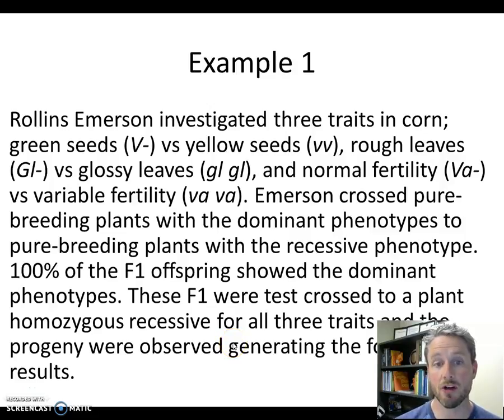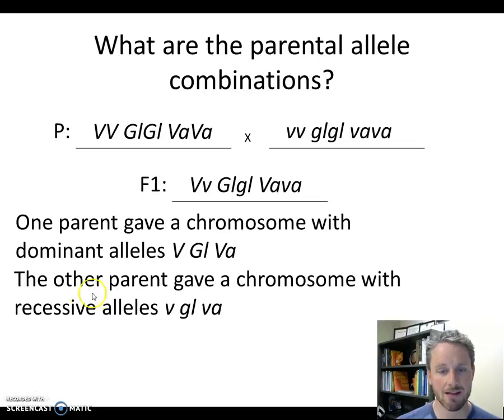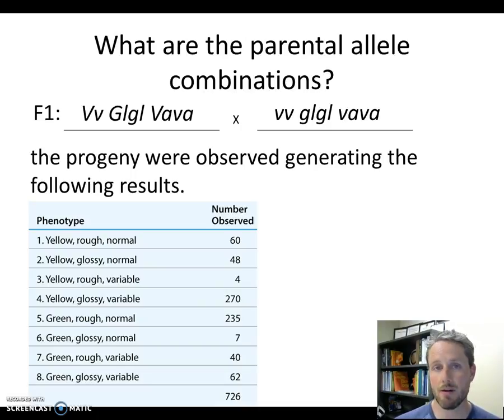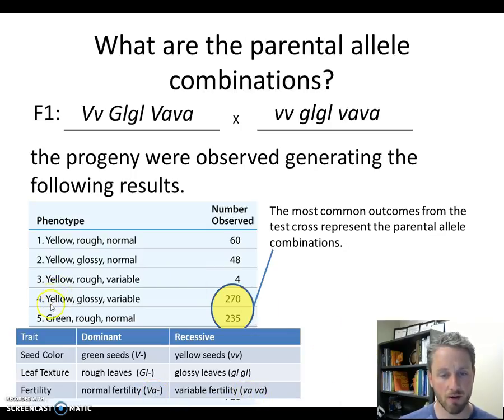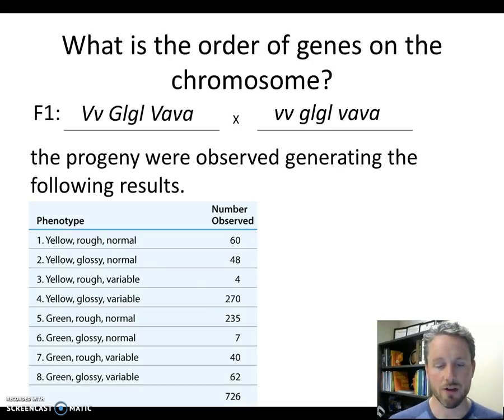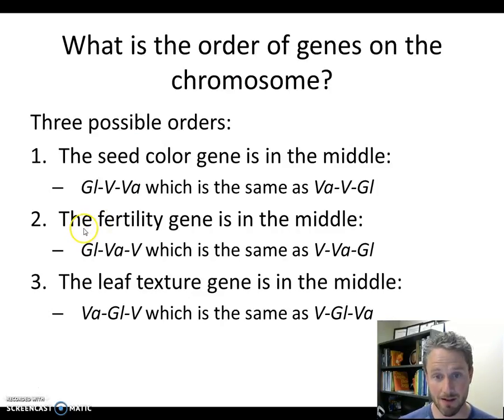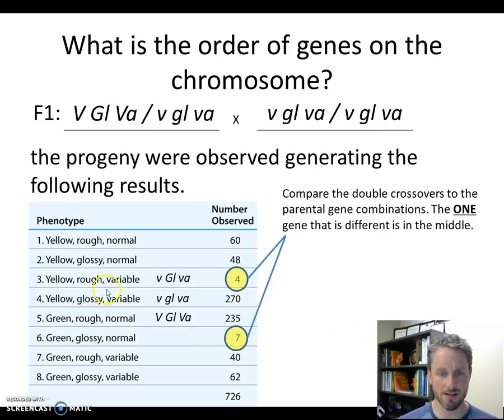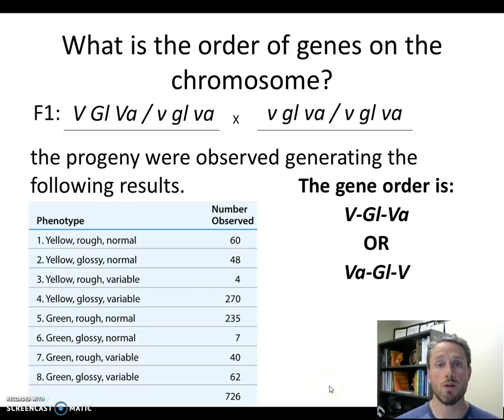3 Point Mapping Example 1 Part 2